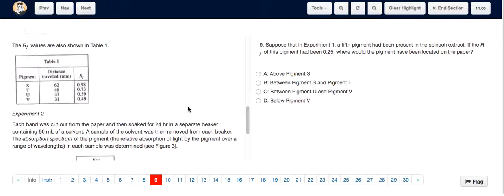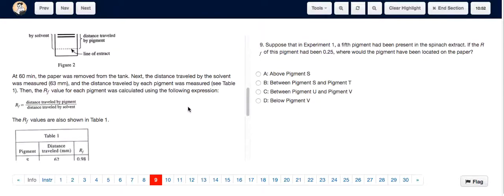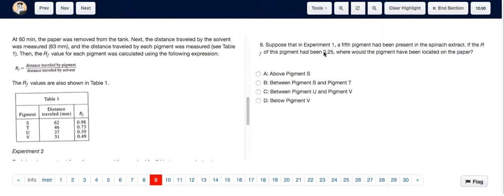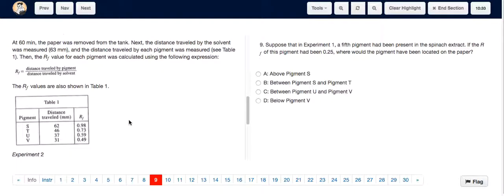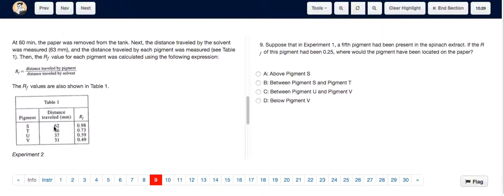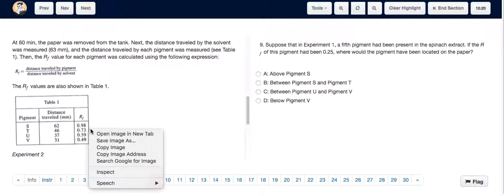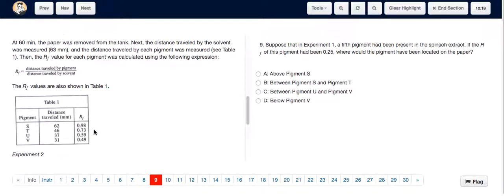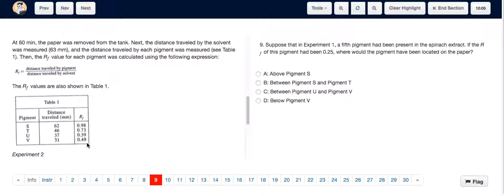ACT Test 8 Section 4 Question 9